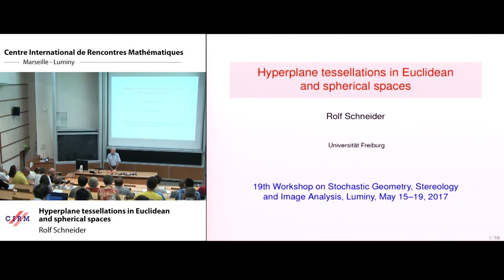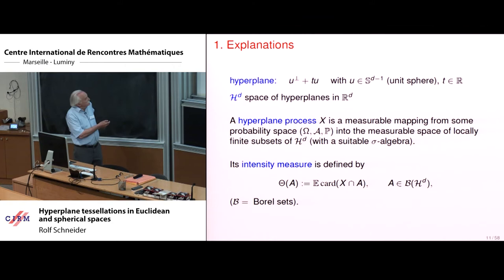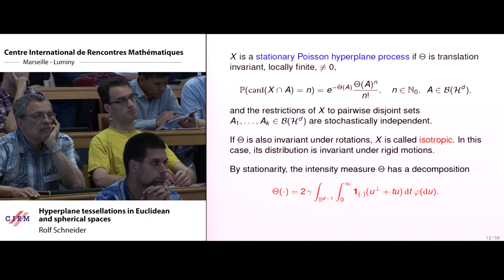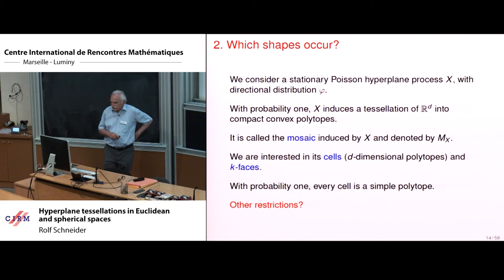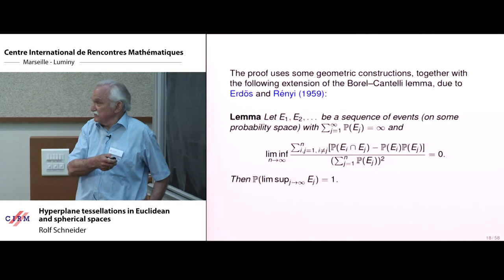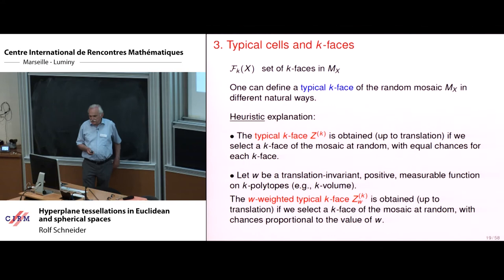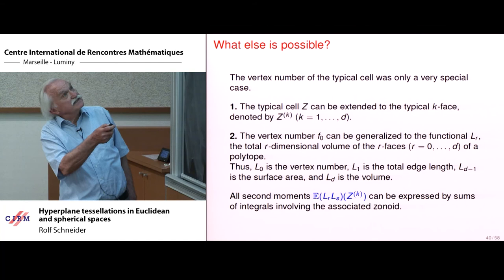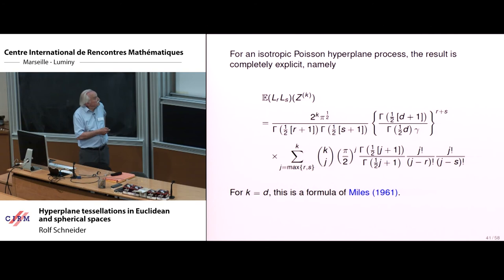Rolf Schneider: Hyperplane tessellations in Euclidean and spherical spaces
Abstract: Random mosaics generated by stationary Poisson hyperplane processes in Euclidean space are a much studied object of Stochastic Geometry, and their typical cells or zero cells belong to the most prominent models of random polytopes. After a brief review, we turn to analogues in spherical space or, roughly equivalently, in a conic setting. A given number of i.i.d. random hyperplanes through the origin in ℝd generate a tessellation of ℝd into polyhedral cones. The typical cone of this tessellation, called a 'random Schläfli cone', is the object of our study. We provide first moments and mixed second moments of some geometric functionals, and compute probabilities of non-trivial intersection of a random Schläfli cone with a fixed polyhedral cone, or of two independent random Schläfli cones.

Recording during the "19th Workshop on Stochastic Geometry, Stereology and Image Analysis (SGSIA)" the May 16, 2017 at the Centre International de Rencontres Mathématiques (Marseille, France)